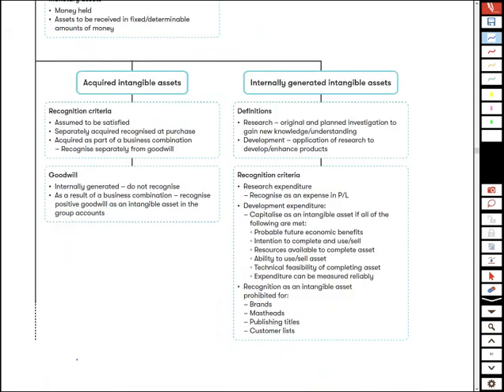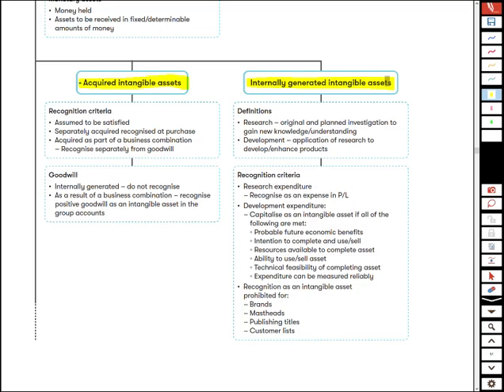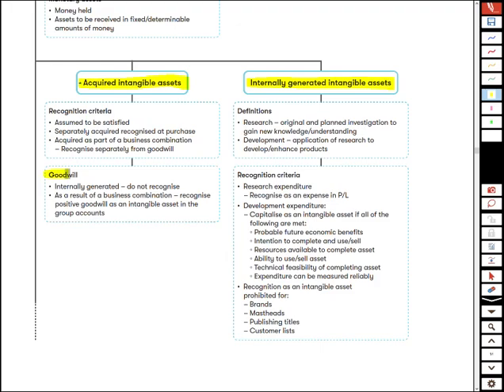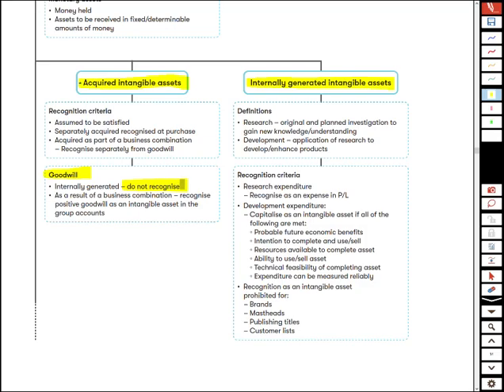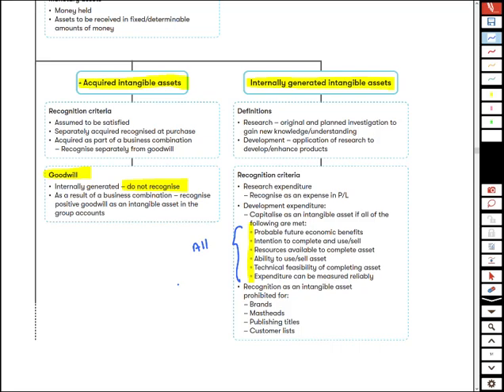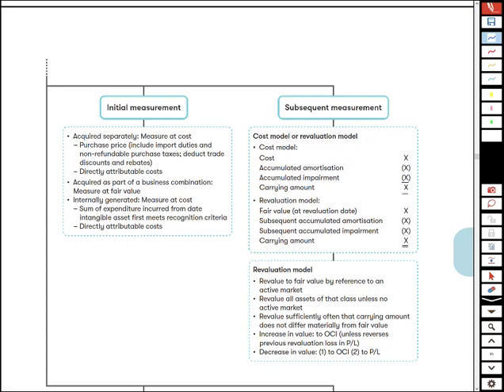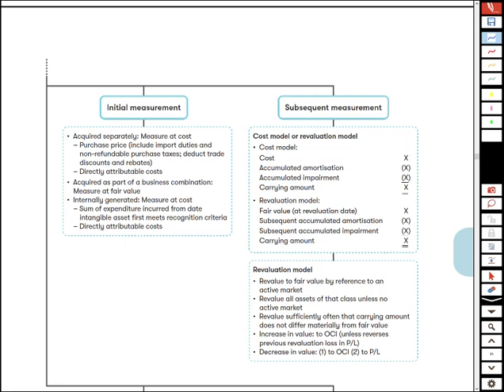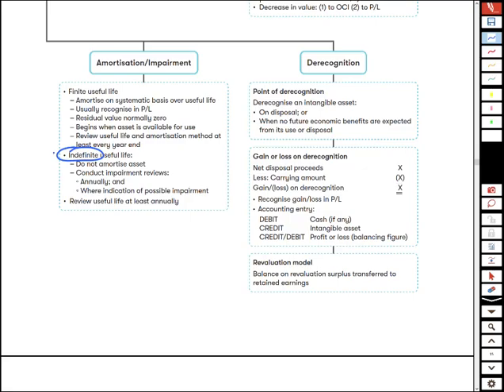Revision ACCA - Applied Skills - Financial Reporting (UK & INT) (FR) - September 2025 - 2026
Revision ACCA - Applied Skills - Financial Reporting (UK & INT) (FR) - September 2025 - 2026 Intangible assets